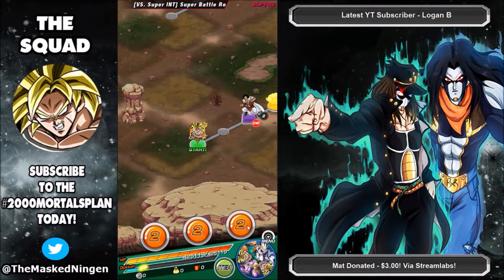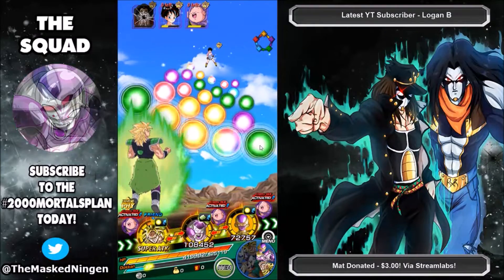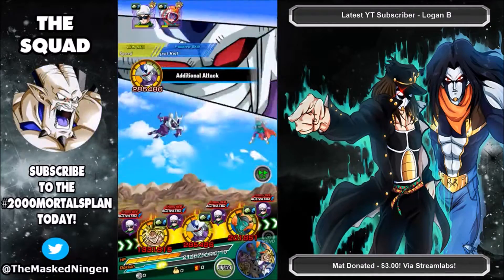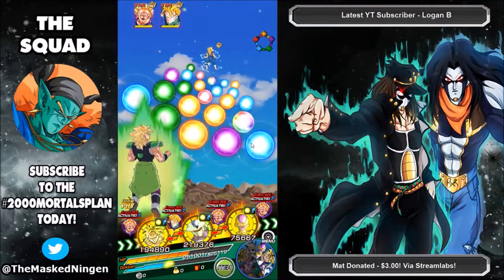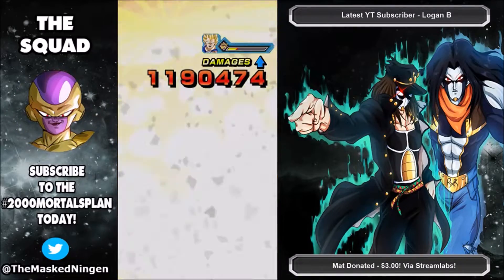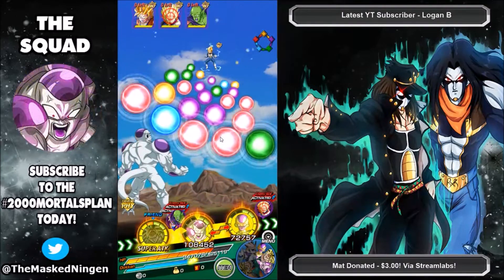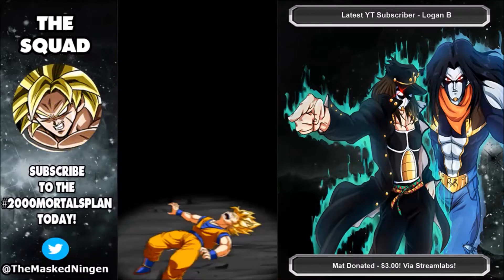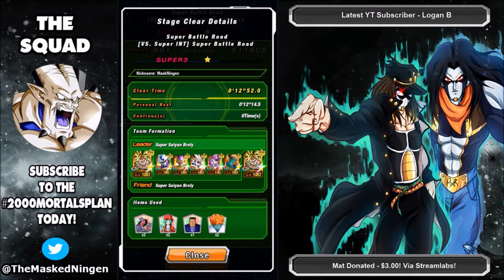MAXIMUM POWER! Movie Bosses / Full Power VS Super INT Super Battle Road (DBZ Dokkan Battle)